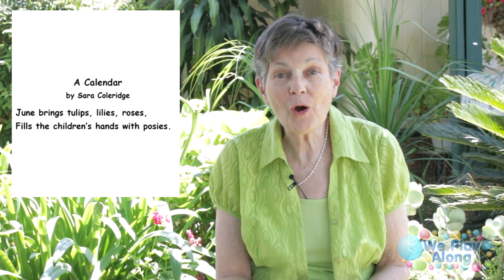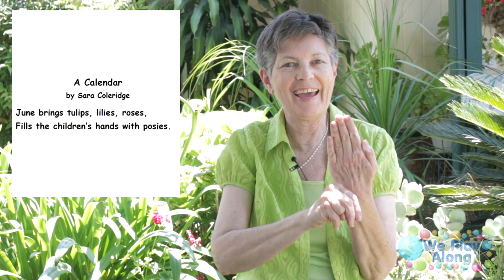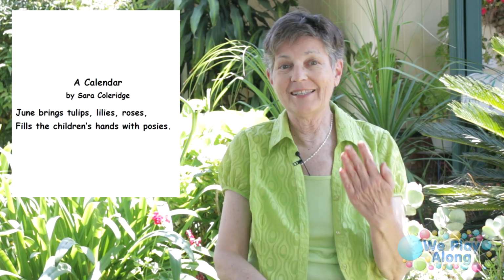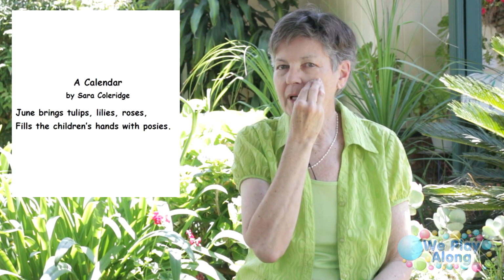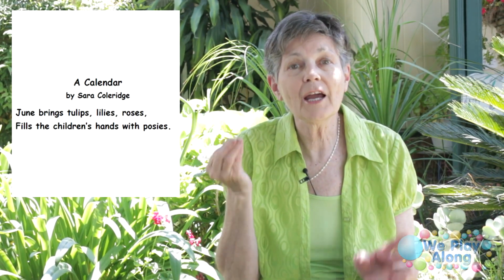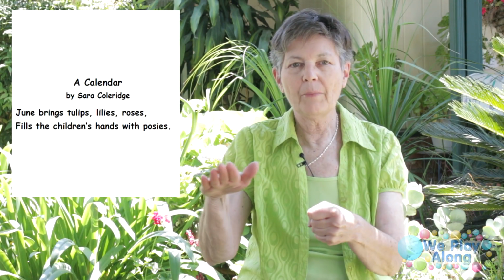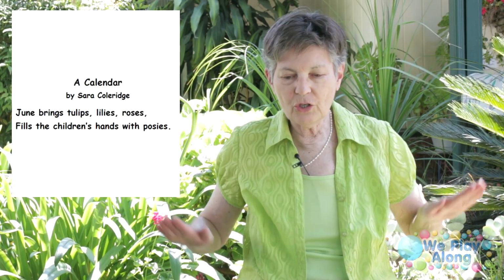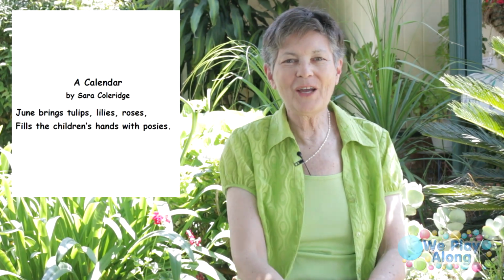How to Sign Poetry with ASL | June Poems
How to Sign Poetry with ASL | May Poems

In our ASL Poetry Corner series, Georgia is going to share how to sign 4 poems celebrating the month of June!  They vary in degree of complexity from short simple poems for preschoolers to longer more challenging poems to elementary aged children.  Adding ASL is a great way to help with the memorization process and enhance learning.

:15 A Calendar by Sara Coleridge
2:18 Summer by Jack Prelutsky
4:45 June by Aileen Fisher
8:04 Bed in Summer by Robert Louis Stevenson
About our channel:  Looking for fun, interactive children's songs and music to enhance child development and communication?   We Play Along offers parents, teachers, librarians, childcare providers, early education professionals, anyone interested in playful music really how to successfully learn and use American Sign Language for songs as well as action songs for kids.

All of our songs for kids are engaging, easy-to-learn, and most of all fun! Every action or ASL song or activity has a learning connection. Some provide physical learning through fine and gross motor skills. Some involve language and phonics learning where children use rhymes, ASL signs, and vocabulary to learn phonics rules and words. Others engage creativity by creating new rhymes and verses to the songs. Learn while you play!